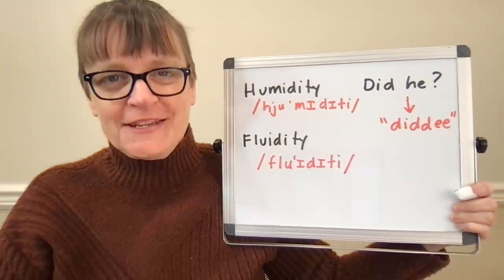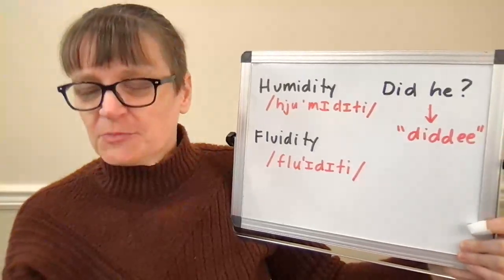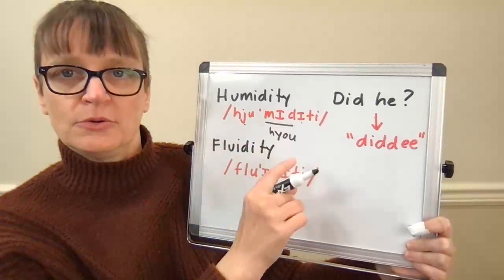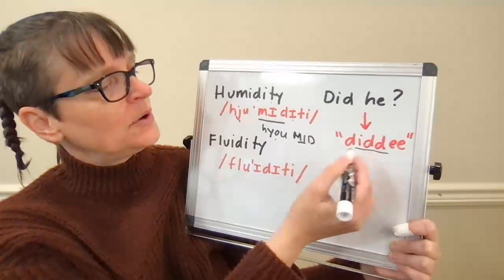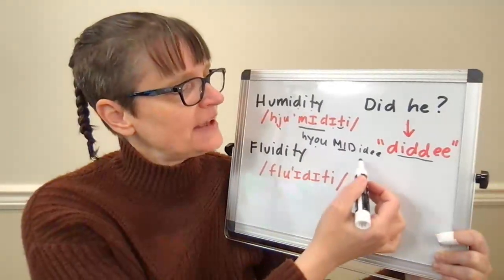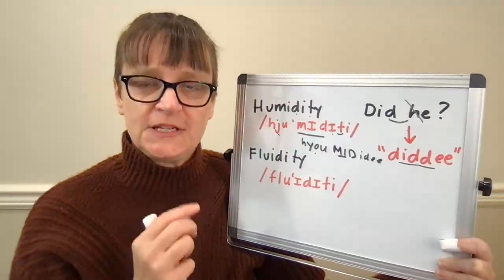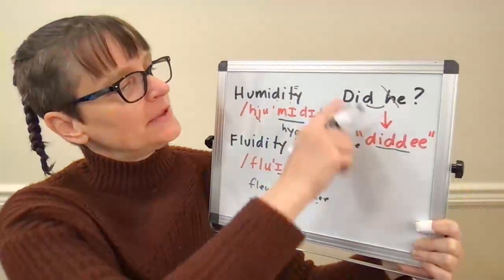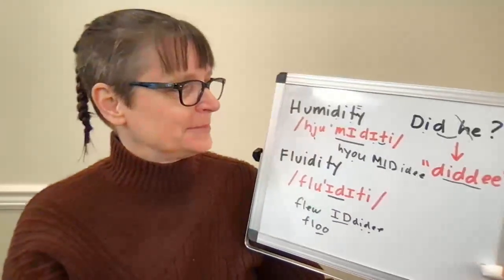How to Pronounce Humidity, Fluidity, Did He? and other "ditty" words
Learn the correct pronunciation of humidity and fluidity, and other words ending in "-dity."